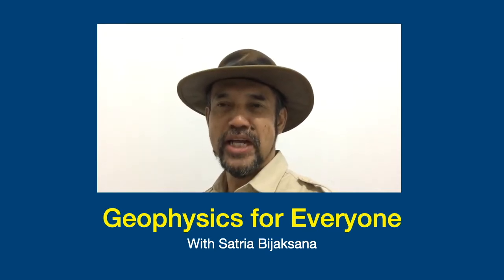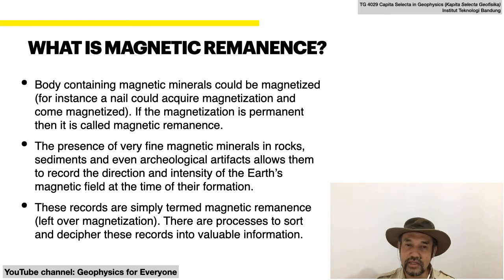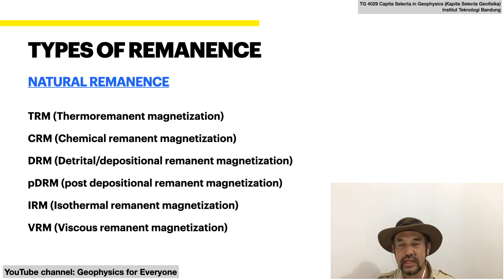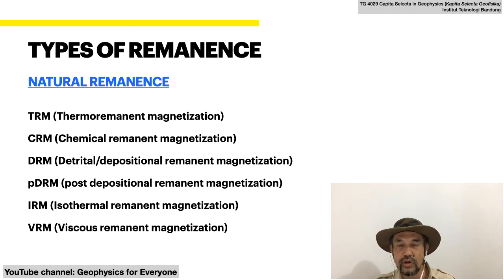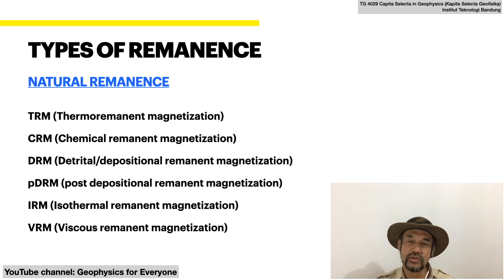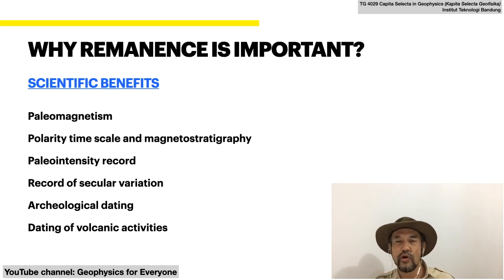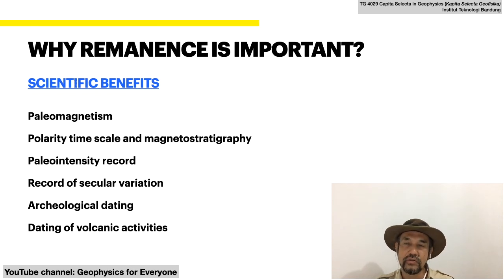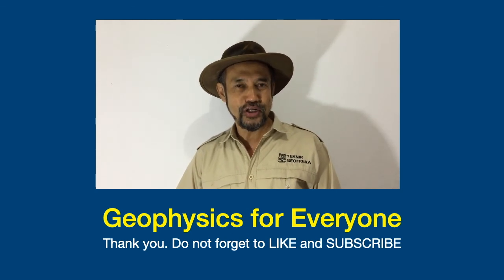Capita Selecta in Geophysics: Episode 3 Magnetic Remanence (with Satria Bijaksana of ITB)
What is magnetic remanence? Can rocks record the Earth's magnetic field? What is thermomagnetic remanent magnetization or TRM? Why we are studying magnetic remanence? Presented by Prof. Satria Bijaksana, this is one of the episodes intended for a fourth year course entitled Capita Selecta in Geophysics at Institut Teknologi Bandung in Bandung, Indonesia.